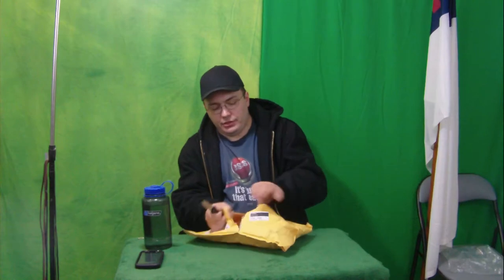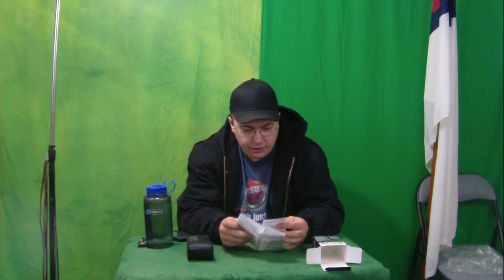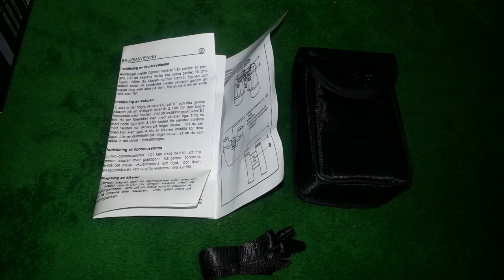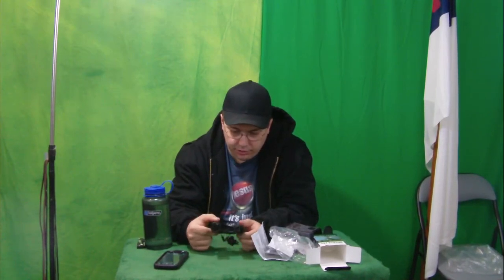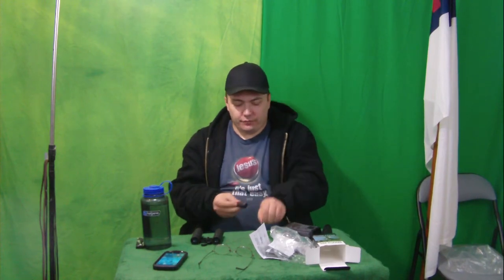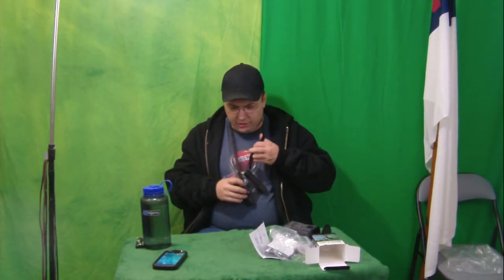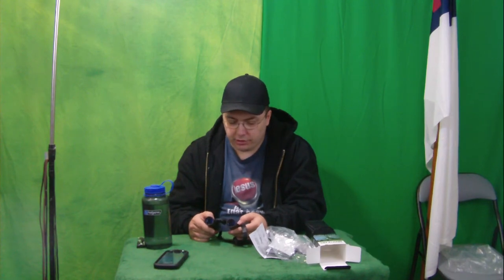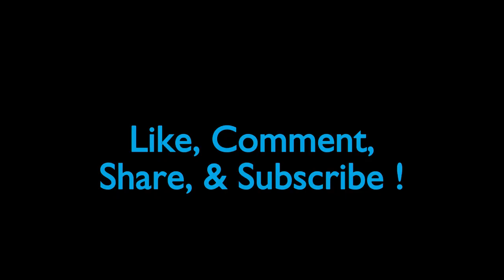PortableBinoculars Binoculars with 10x25 Portable High Definition and Blue Film by Merytes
These binoculars are great. You can focus them, but the zoom is set. The independent right eye focus is great. Very sharp, crystal clear. Great detail.

LIST of things I need